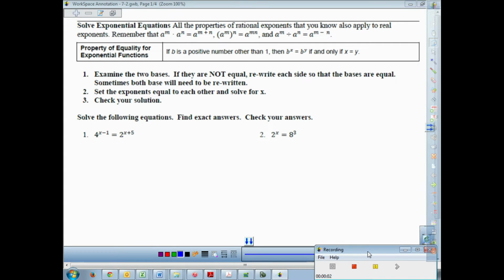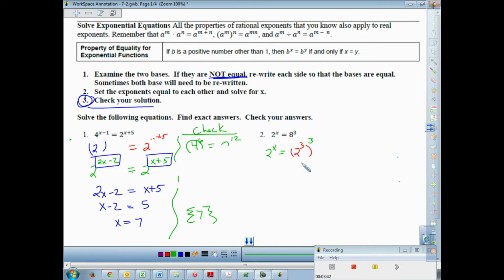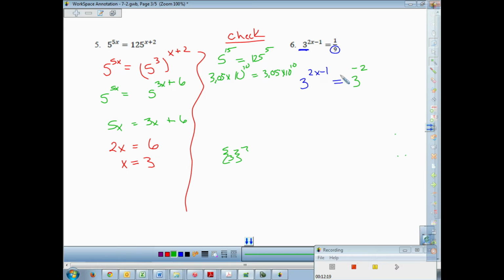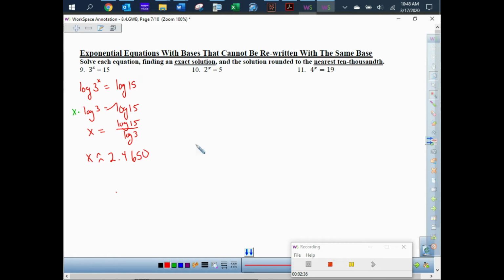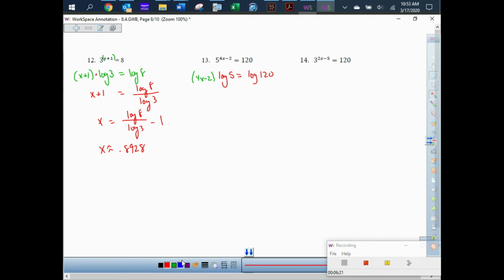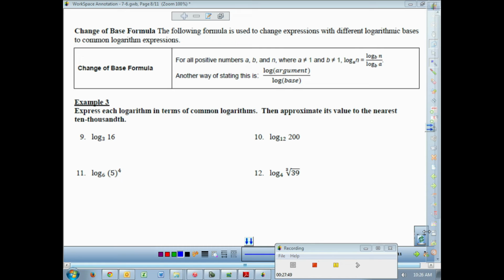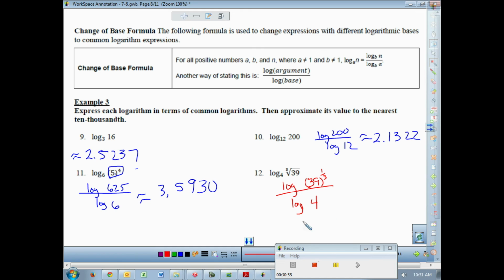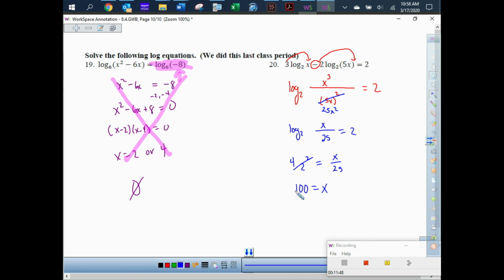CAP 6-4 solving exponential equations